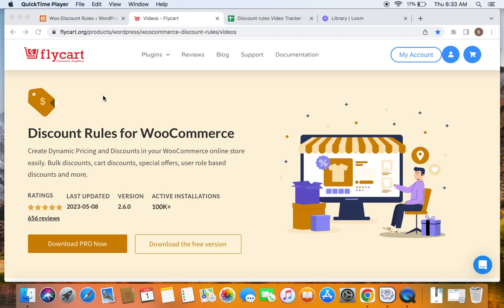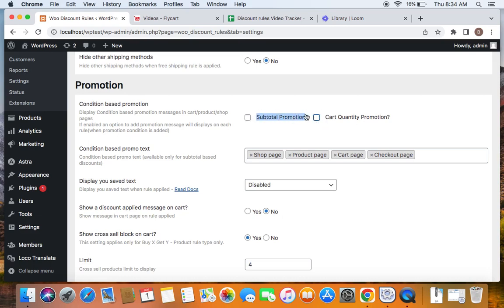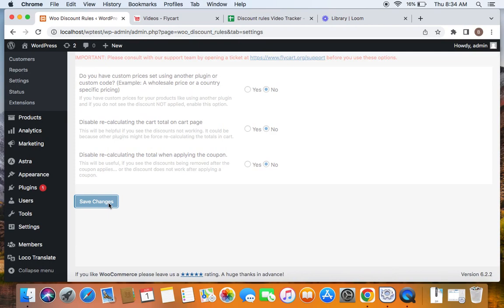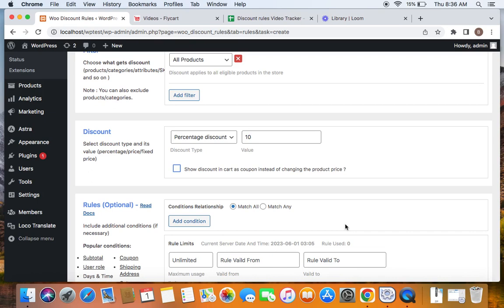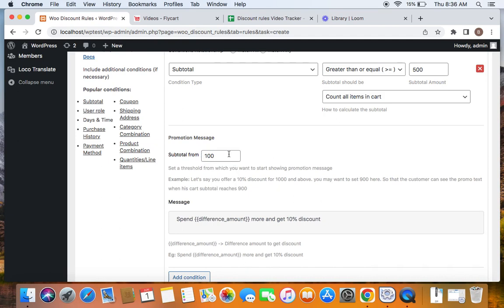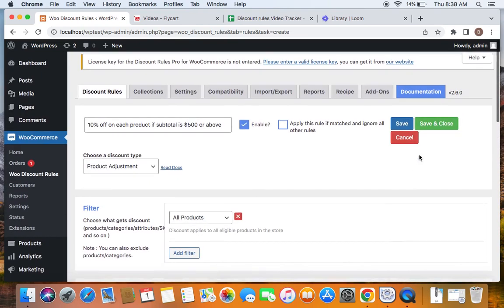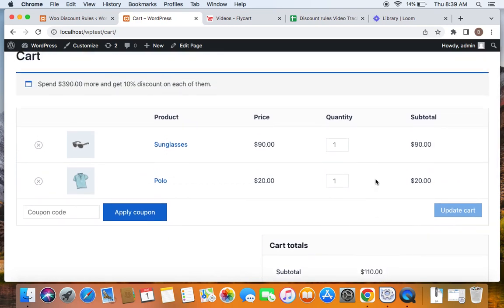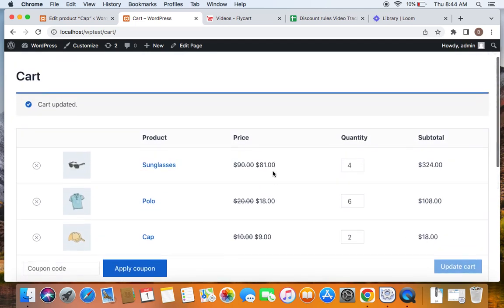How to display the upcoming discount using promotional message In WooCommerce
Promotional messages in WooCommerce are a big deal because they inform customers about upcoming discounts. When customers hear about these deals, they're more likely to buy soon to take advantage of the offer. This approach improves customer satisfaction, builds loyalty, and helps you get repeat purchases.

In this video, We will teach you the step-by-step process of displaying the upcoming discount using promotional messages in WooCommerce using “Discount Rules for WooCommerce” plugin.

Timestamps

00.00 - Introduction
00.48 - Benefits of Promotional message
01.15 - Steps
02.49 - Rule Creation & Customization
06.09 - Testing
07.48 - Applying Discounts

With “Discount Rules for WooCommerce,” you can show Promotional messages, Discount table, Discount Bar, “You Saved Text,” Strikeout Price, Sale Badge, and more.

Follow these simple steps to show promotional messages:

1. Install and Activate “Discount Rules for WooCommerce.”
2. From your WordPress Dashboard, Go to WooCommerce, then go to “Woo Discount Rules.”
3. From there, head to “Settings.”
4. Go down to the Promotion Tab, on the condition-based promotion section, click “Subtotal Promotion” or “Cart Quantity Promotion.”
5. In the Condition-based Promo text section, Select the pages on which you want to show the promotions.
6. Scroll down and Save Changes.
7. Now, create rules based on the conditions and check the promotional messages.